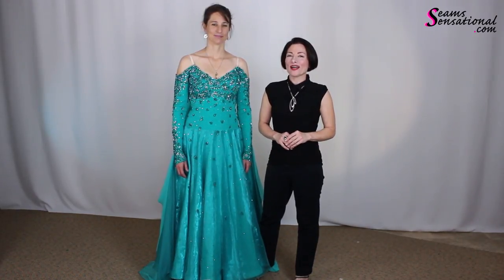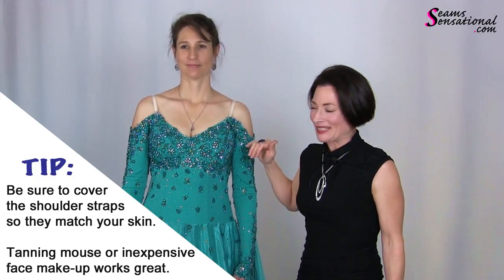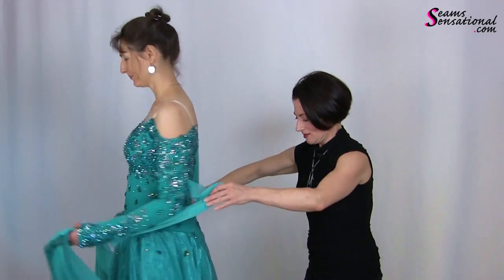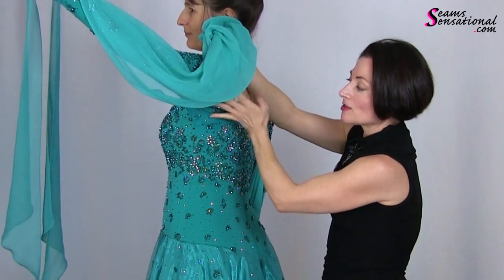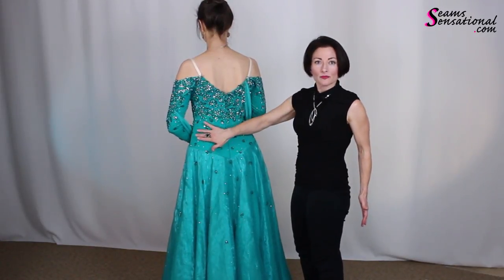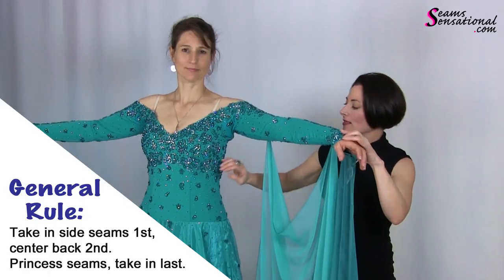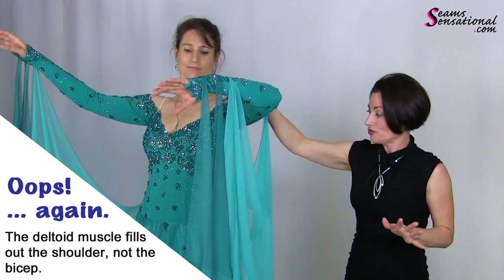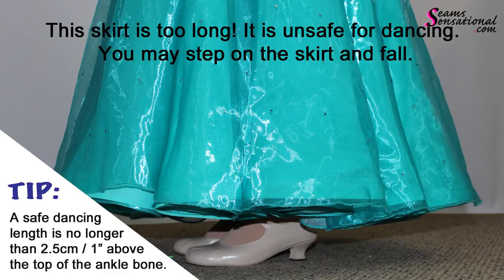How To Take In a Dancesport Ballgown After Weight Loss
Liesl, the model for the Complete Basic Ballgown Program, made a lot of dietary improvements and has shed pounds and inches since I made this dress for her sixteen months prior to filming this video.

In today’s video I walk you through changes - both optional and absolutely necessary - that can be done to this dress to make it suit her new body shape and size.

NECESSARY, BUT EASY ALTERATIONS ON THIS DRESS
1) Change the bra or bra cups
2) Tighten bra straps or shoulder elastics
3) Shorten stride

MAJOR CHANGE:
1) Shorten the skirt! Watch the video to learn why it's too long and how to best correct.

LEARN THE ALTERATION DETAILS!  READ THE BLOG OR WATCH THE VIDEO.

Hi, I'm Teresa Sigmon founder of Seams Sensational and creator of the world-class, online course, Sew Like A Pro™, that teaches YOU how to make your own impeccably crafted and superior fitting Ballroom, Latin, Country Western, roller and ice skating costumes.

Each training series teaches you everything you need to know: how to take proper measurements, designing for your body shape and size, calculating fabrics, fit, finish and rhinestone.

Learn the art of fitting every curve and valley of YOUR dancing, skating figure to enhance the positive areas and minimize those areas you wish weren't so obvious.

Get the professional tools and tips only at Sew Like A Pro™.
Start sewing today create a more beautiful YOU.

If you enjoyed this video, subscribe to our YouTube channel while you're here, or better yet, never miss a beat ... sign up for free training videos, advice and get privy to special sales